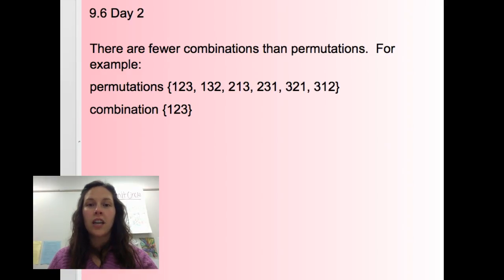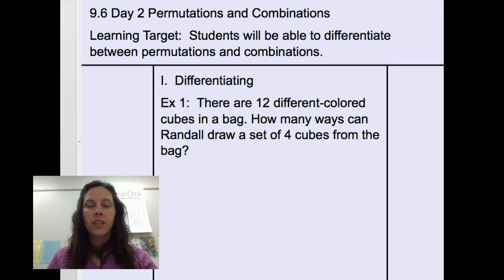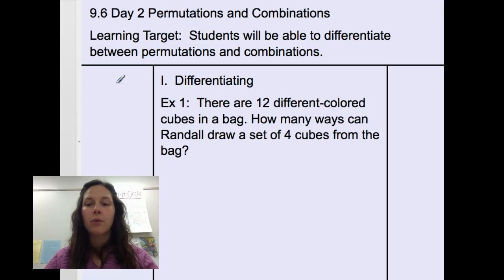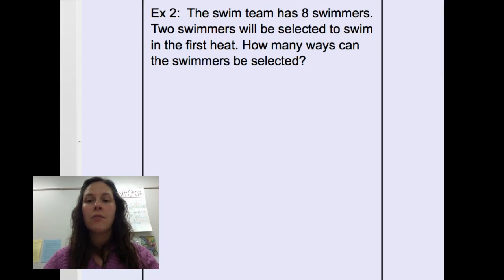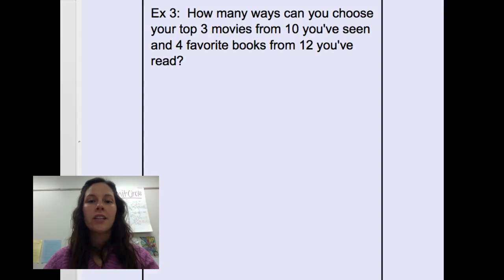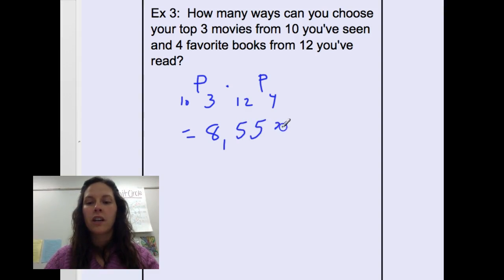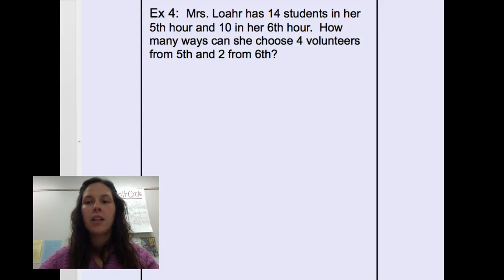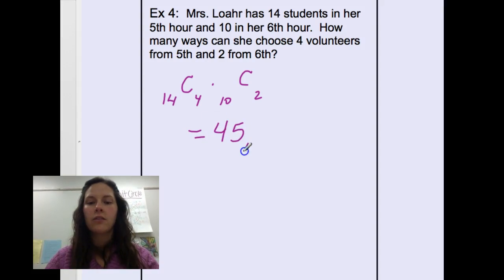9.6 Day 2 Differentiate Permutations and Combinations